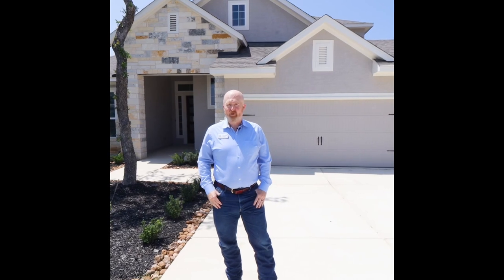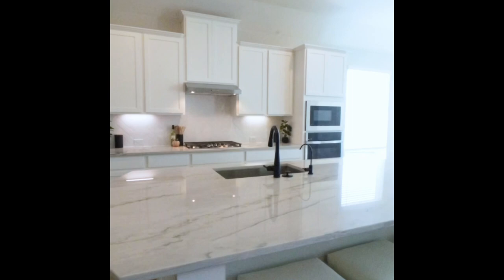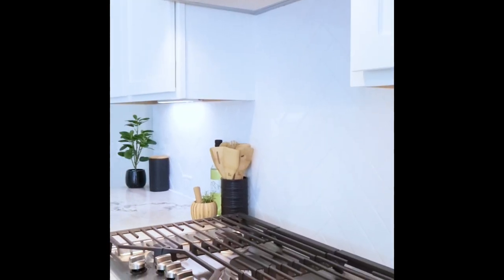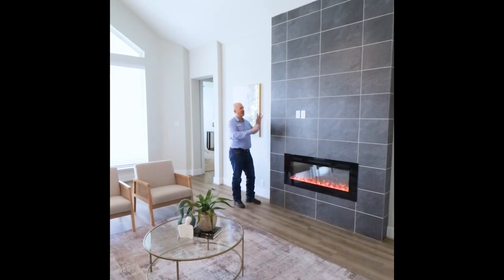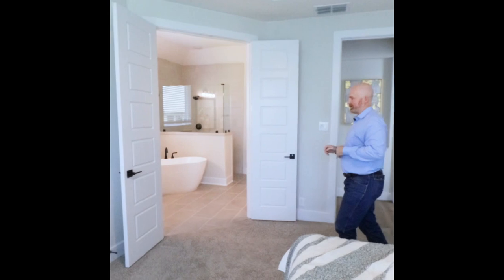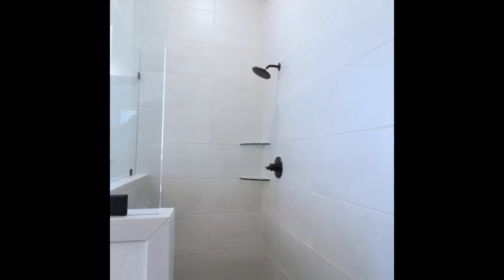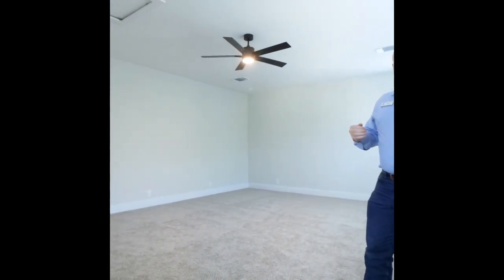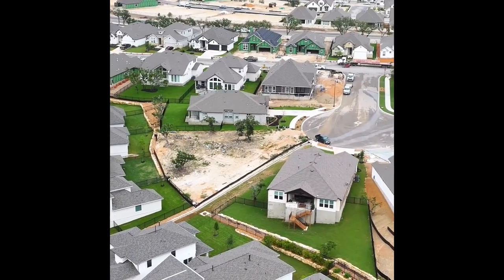New Construction, Chesmar Homes, Brody Plan, Esperanza, Beorne TX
Chesmar had a professional camera person come out and video me. He specialized in instagram style videos so the format is a little different.